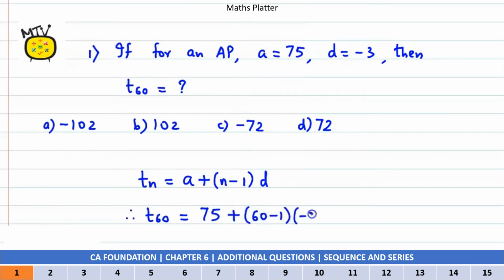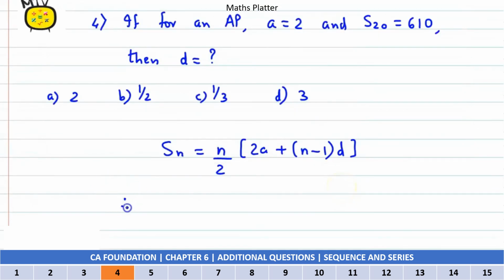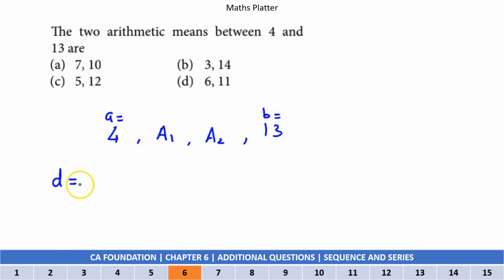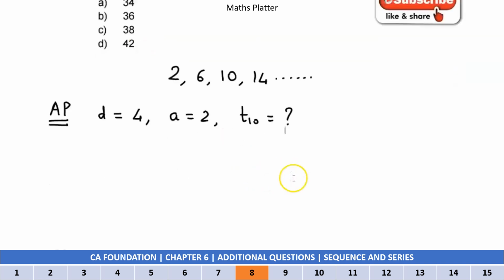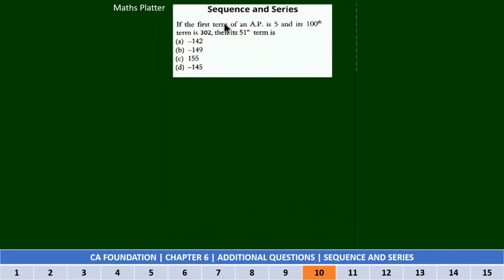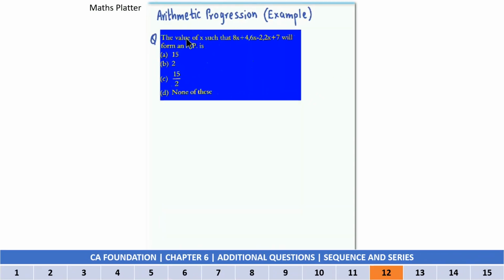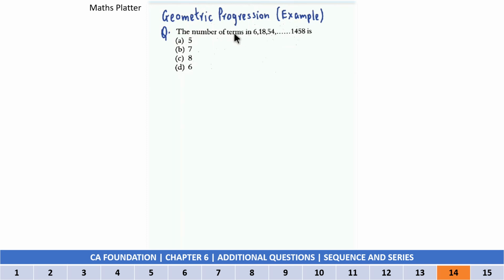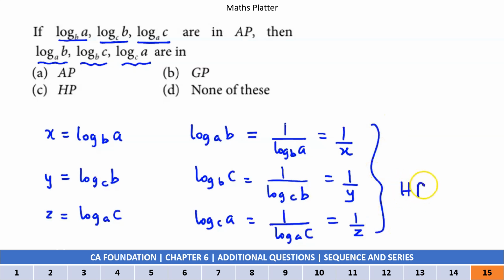CA Foundation | Quantitative Aptitude | Sequence and Series Chapter 6 | Additional Questions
CA Foundation Chapter - 6 : SEQUENCE AND SERIES (Additional Practice Questions apart from ICAI Study material) This video explains the solution of additional practice questions relating to SEQUENCE AND SERIES (Chapter 6 in CA Foundation Quantitative Aptitude study material book provided by ICAI).

Click the time stamp to jump to the required question's solution, or watch it all :-

00:00 Intro
00:06 If for an AP, a = 75, d = -3, then t₆₀ = ?
01:20 If for an AP, a = 2 and t₇ = 20, then d = ?
02:37 If for an AP, d = 2 and S₁₂ = 24, then a = ?
04:18 If for an AP, a = 2 and S₂₀ = 610, then d = ?
05:57 If for an AP, a = 25, d = -3 and Sₙ = 105, then n = ?
08:59 The two arithmetic means between 4 and 13 are ?
10:49 Which term of the series 1, 5, 9, 13, ….. is 101 ?
13:19 Find the 10ᵗʰ term of the series 2, 6, 10, 14, …..  ?
15:03 The mᵗʰ term of an AP is 1/n and the nᵗʰ term is 1/m. If the rᵗʰ term is 1, then r is ?
18:19 If the first term of an AP is 5 and its 100ᵗʰ term is 302, then its 51ˢᵗ term is ?
21:01 The 8th term of the progression 8, 5, 2, -1, -4, ….. is ?
23:01 The value of x such that 8x + 4, 6x - 2, 2x + 7 will form an AP is ?
24:56 6ᵗʰ term of series ab, a²b³, a³b⁵ …..is equal ?
27:24 The number of terms is 6, 18, 54, …….1458 is ?
29:38 If [log_(b) a log_(c) b log_(a) c] are in AP, then [log_(a) b log_(b) c log_(c) a] are in ?
31:52 End Screen